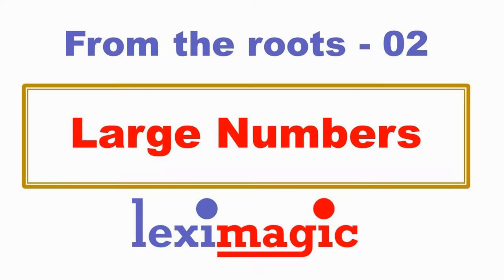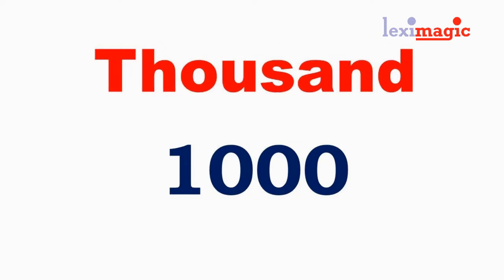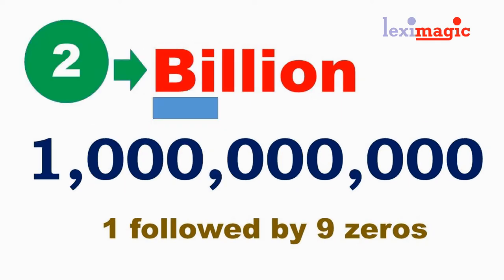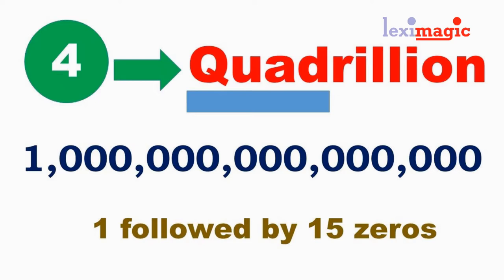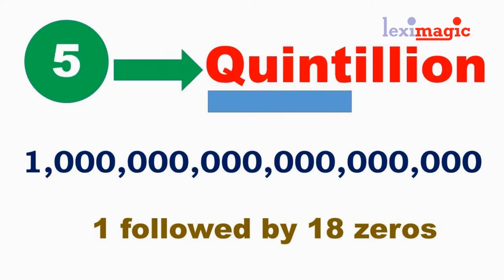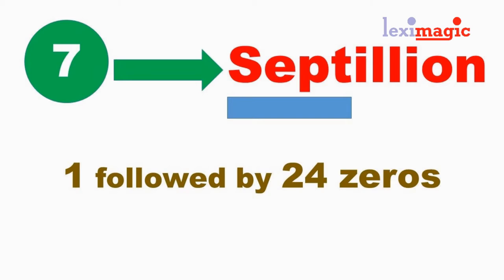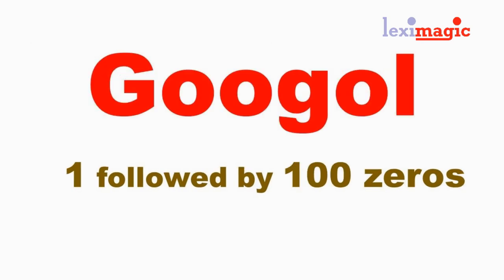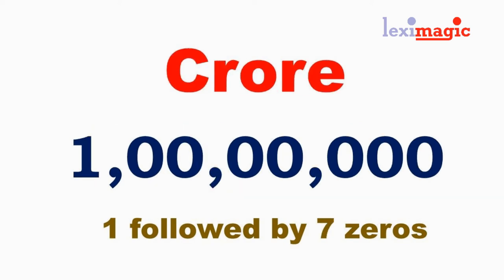Large Numbers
What do you call a billion billions? How much is a googol? A decillion?  What is a crore?
Read the blog and watch the video to know more.

Words Reviewed: hundred, thousand, million, billion, trillion, quadrillion, quintillion, sextillion, septillion, octillion, nonillion, decillion, googol, lakh, crore, zillion